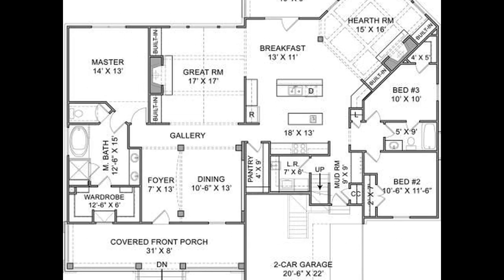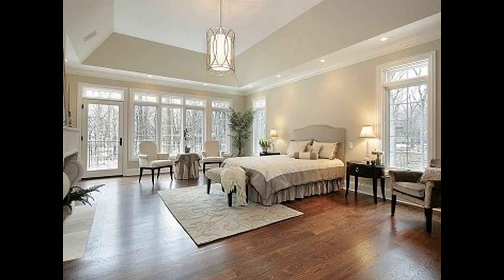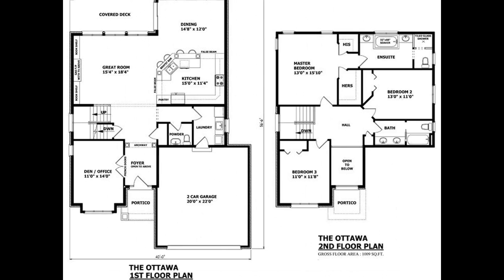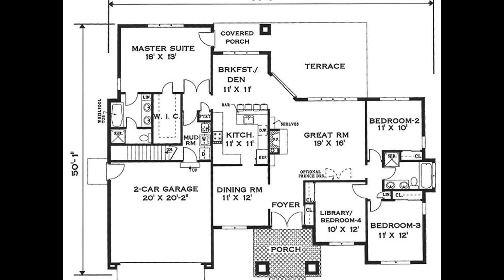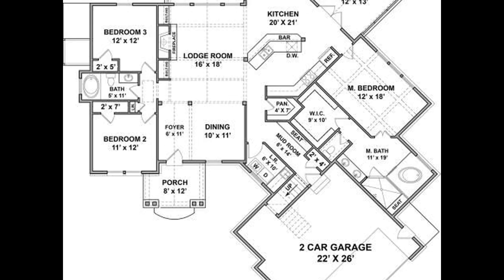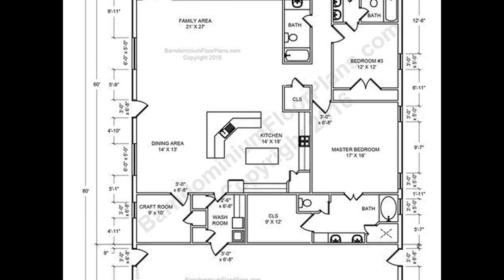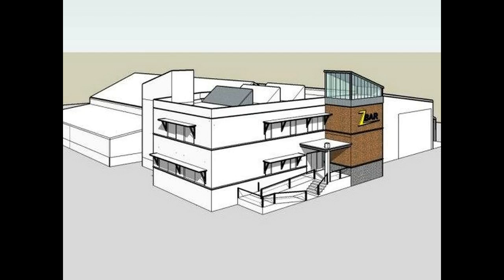What Is Involved In Getting Custom Home Design Plans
Home Design